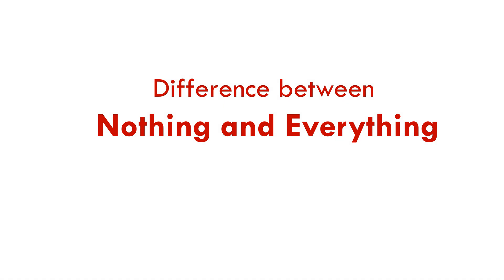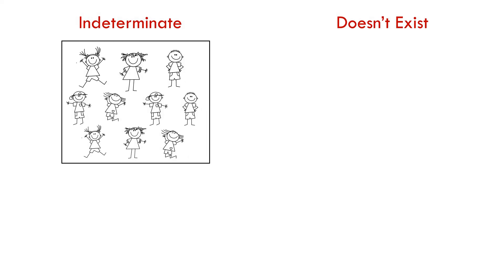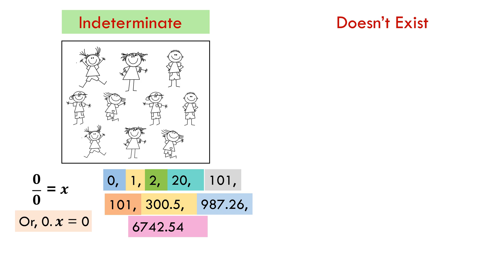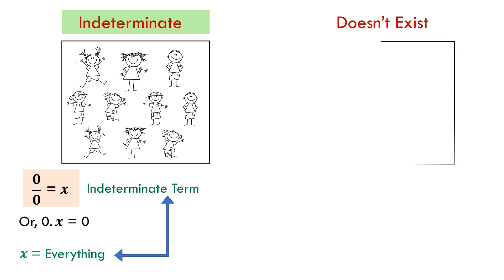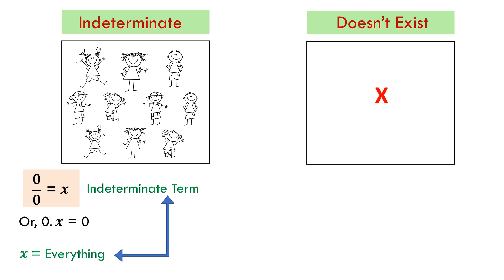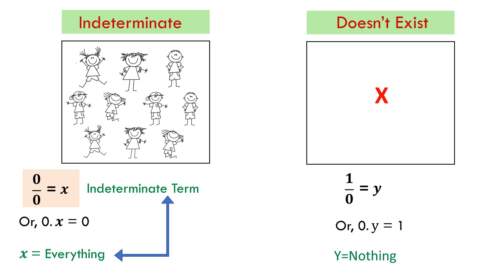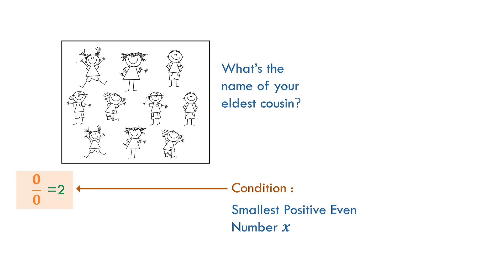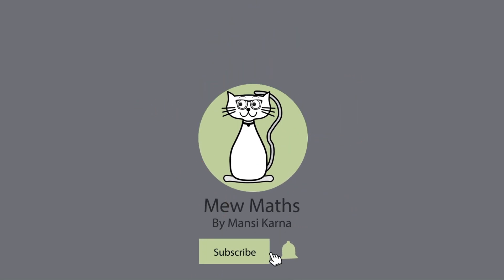Difference between Nothing and Everything | Zero by Zero | Indeterminate Form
0/0 ( Zero by zero ) is one of the most difficult concept among Indeterminate Forms. So is the concept of infinity and the concept of doesn't exist. This video is an attempt to clarify these concepts with the help of very easy to understand examples. This video takes 0/0 and 1/1 as examples to illustrate the concept of Indeterminance and Doesnt exist and explains how the answer to 0/0 can be anything / everything and the answer to 1/0 can be nothing. It is to be understood that the answer to all the indeterminate term might not be everything.

The answer to 0/0  can also be interpreted in terms of " how many zeros do you need to make zero ?" The answer can be anything unless otherwise specified or bound by a condition. Similarly the answer to 1/0 can be interpreted in terms of " how many zeros do you need to make 1 ?" The answer to this question is " no matter how many zeros you have, you can't get them to make 1. Hence, the answer to 0/0 is everything and that of 1/0 is nothing. One should not confuse 1/0 to be infinity. It's just that when the divisor tends to 0, the answer tends to infinity.

In explaining this difference between everything and nothing, this video slightely touches the philosophy aspect of Maths.

infinite
something by 0
0 to the power 0